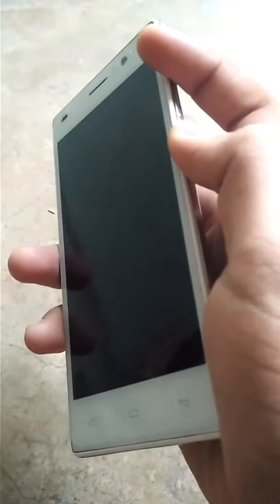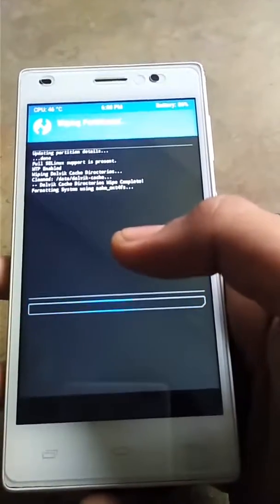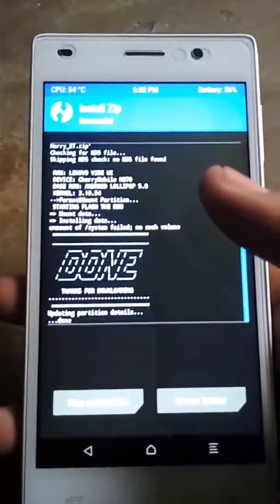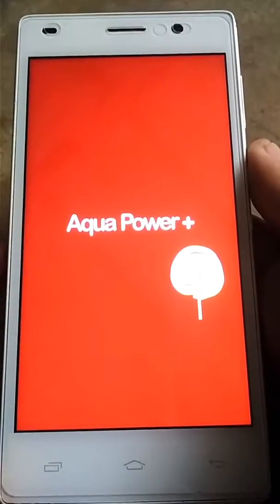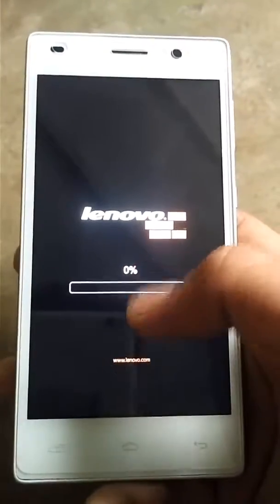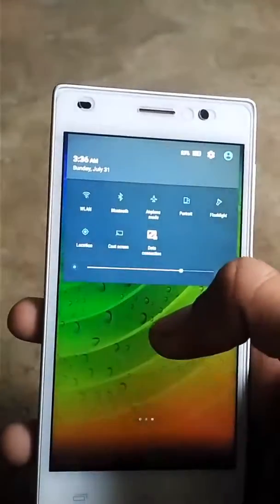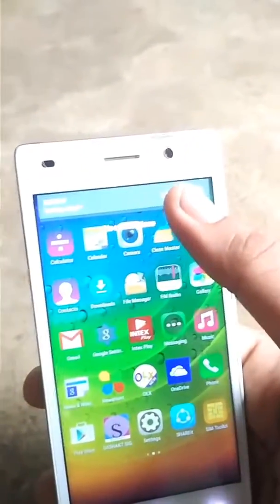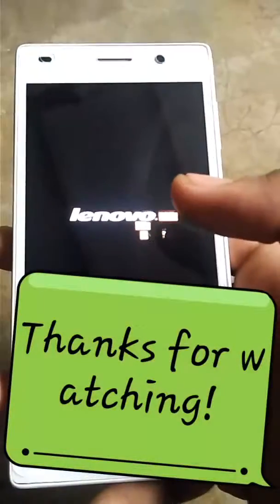INSTALL LENOVO VIBE UI IN ANY ANDROID PHONES [INTEX AQUA POWER+]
Thanks